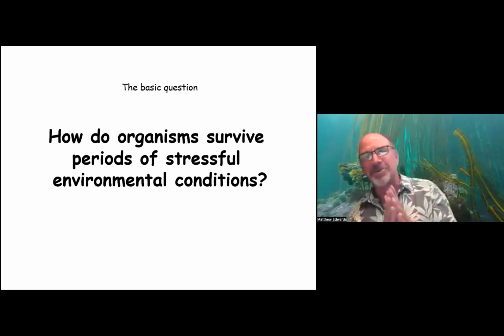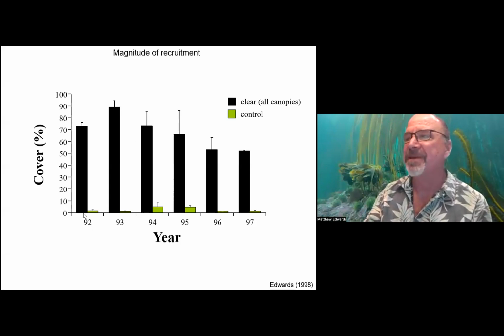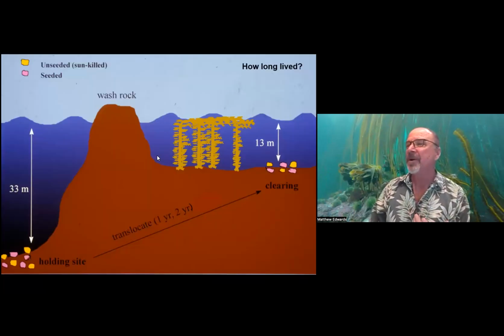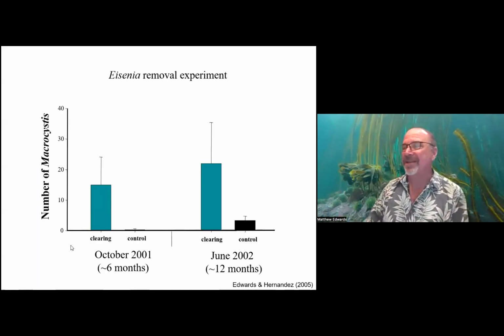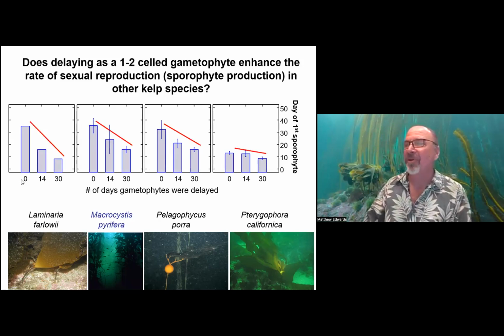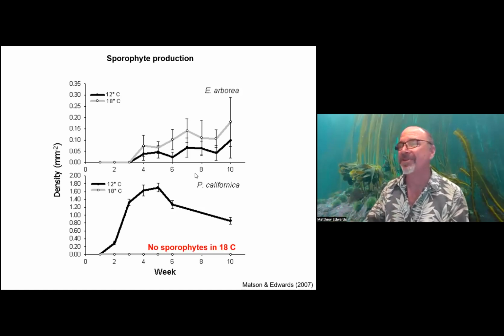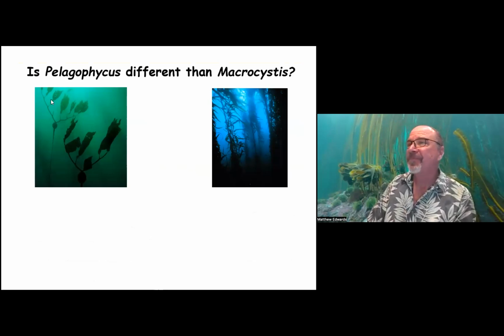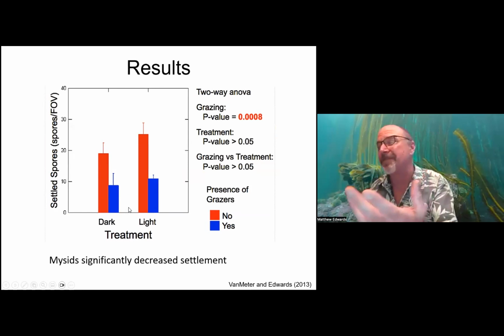The Hidden Life of Kelps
Matthew Edwards is a Professor of Biology at San Diego State University who specializes in coastal ecology, seaweed ecophysiology, aquaculture, and statistical analysis of biological data. He earned a Bachelor of Arts in Aquatic Biology from UC Santa Barbara in 1990, a Master’s in Marine Science from Moss Landing Marine Laboratories in 1996, and a Ph.D. in Biology from UC Santa Cruz in 2001.

Kelps exhibit biphasic life histories that involve an alternation of generations between macroscopic diploid sporophytes and microscopic haploid gametophytes. While the majority of studies have focused on the macroscopic life stages, a growing number of studies are finding that the microscopic life stages are integral to kelp population persistence during unfavorable periods and recovery following environmental perturbations. In this talk I explore how these microscopic life stages act as analogues to terrestrial plant seed banks, allowing populations to persist when the macroscopic sporophytes disappear, and then discuss how these stages are affected by variability in environmental conditions, especially in the face of climate change.